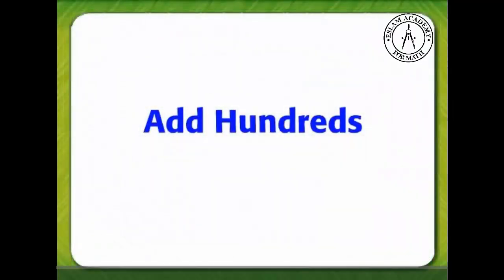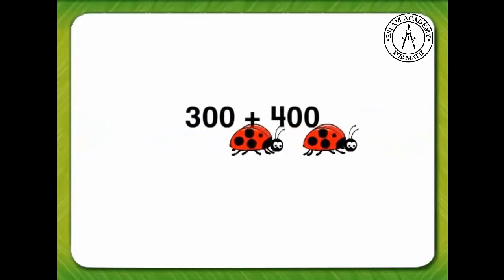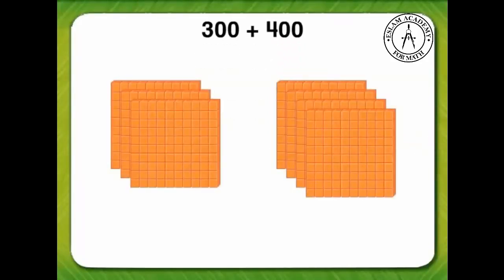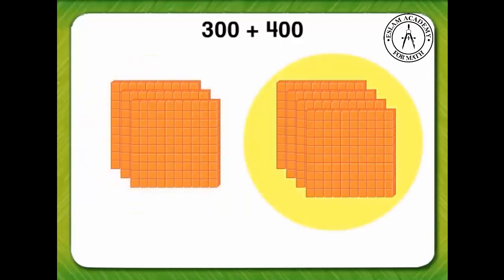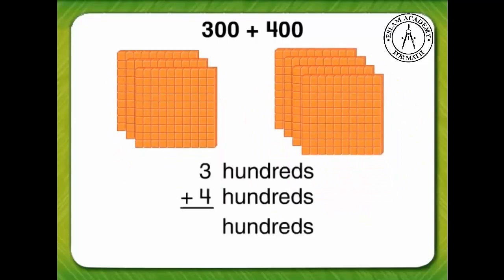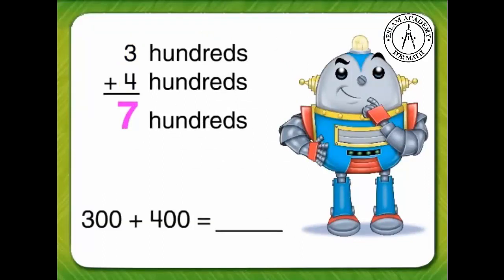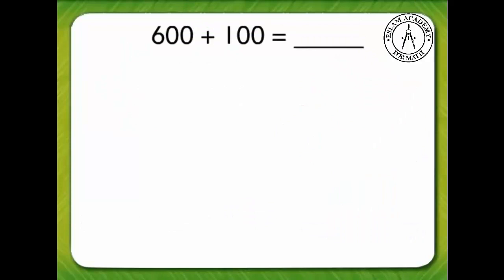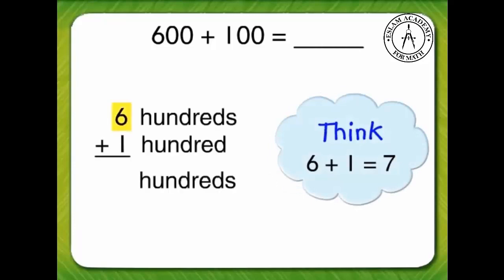6-2 Add Hundreds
Grade 2
Chapter 6 - Add Three-Digit Numbers
Lesson 2 - Add Hundreds